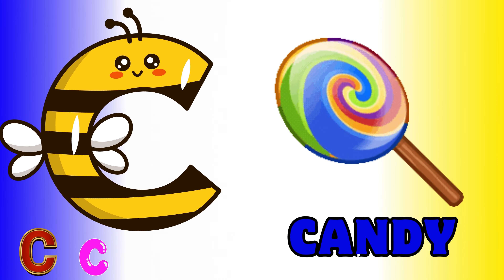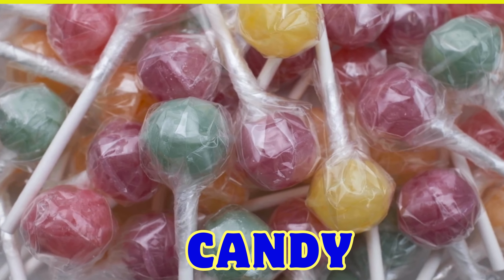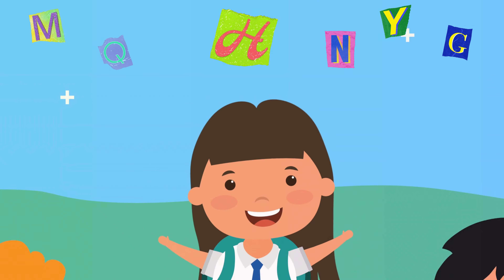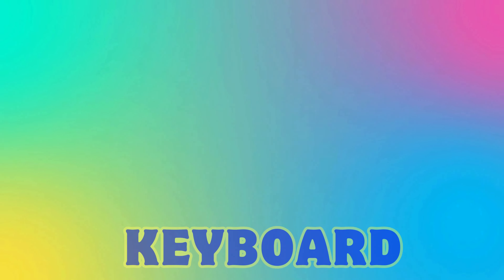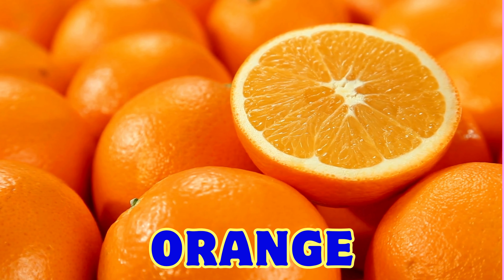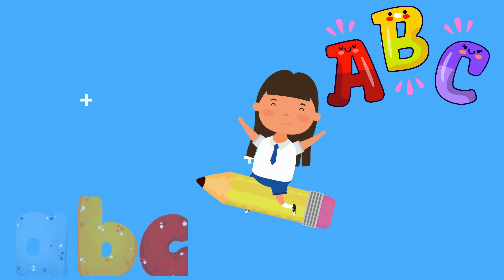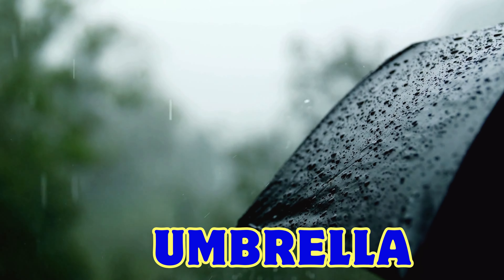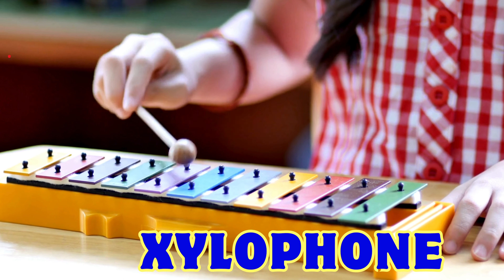ABC song, nursery rhymes, abc phonics song for toddlers, a for apple